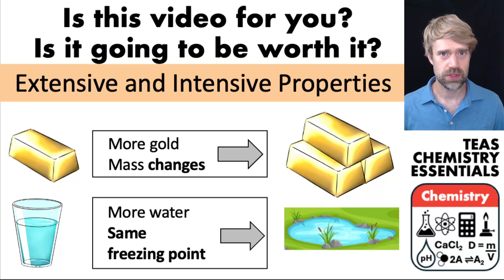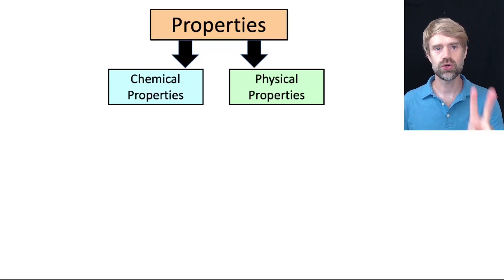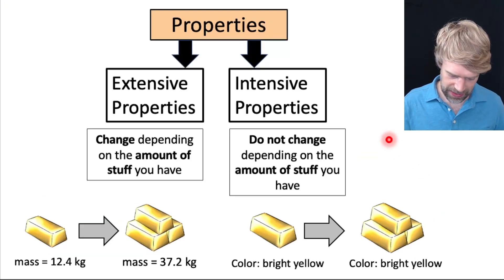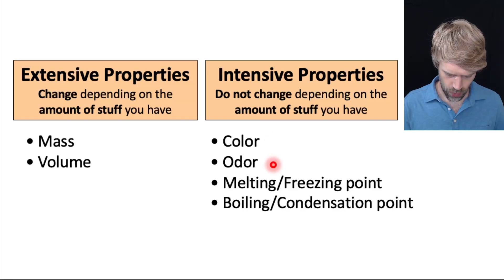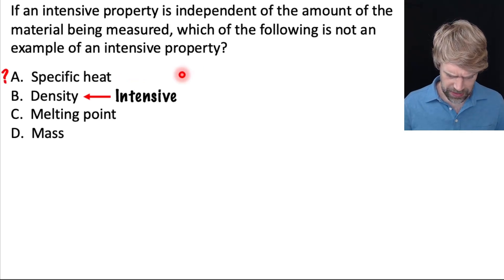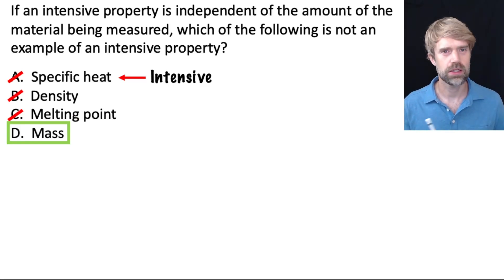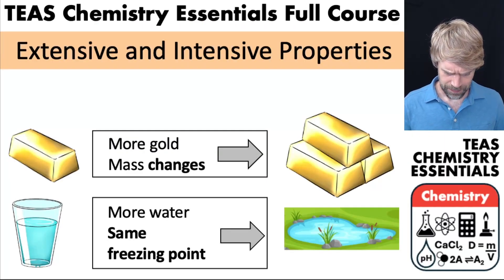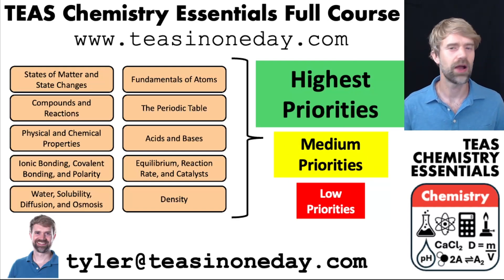TEAS 7 Chemistry: Extensive and Intensive Properties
If you're taking the ATI TEAS 7 exam in 2024, extensive and intensive properties is a topic that might show up on the science and chemistry section of the exam. Extensive properties are characteristics that depend on the amount of a substance that we have: things like mass and volume. Intensive properties are characteristics that do not depend on the amount of a substance that we have: examples are color, odor, and melting and boiling points. We'll talk about important priorities as you study for the TEAS, and we'll also do practice problems so that you can know what to expect when you take the TEAS. Best of luck with the TEAS!